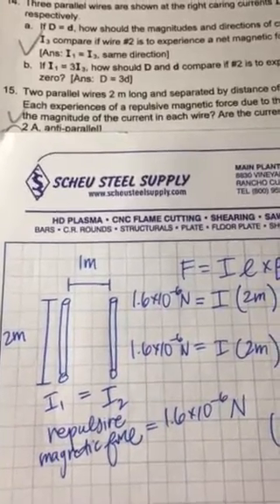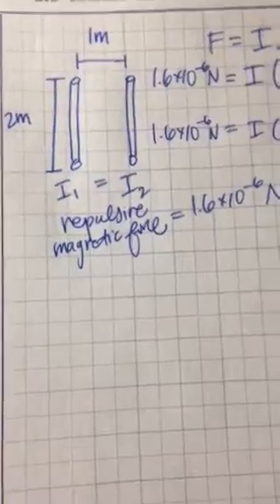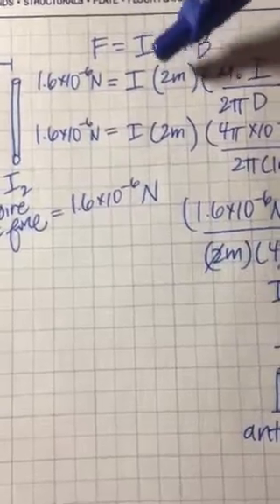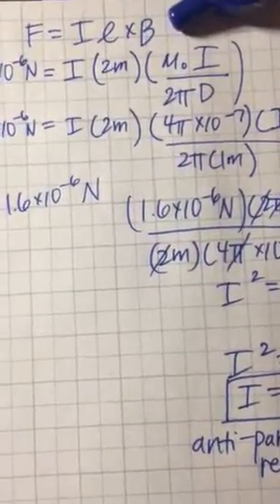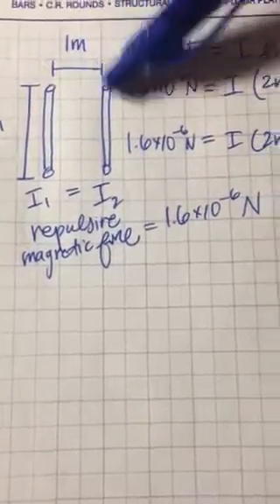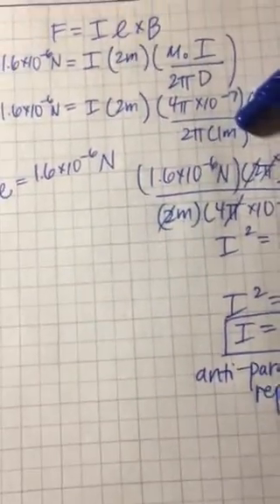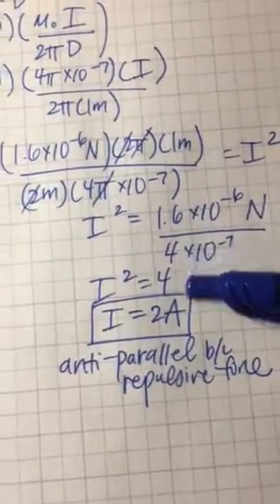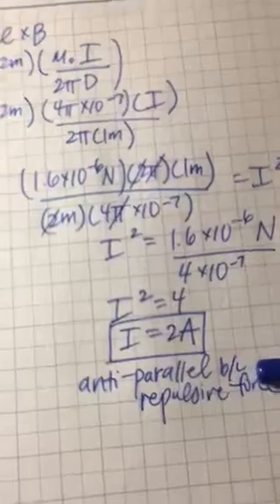#15 Unit VII Calculating Magnetic Fields Physics C